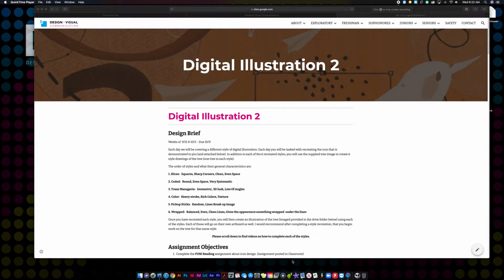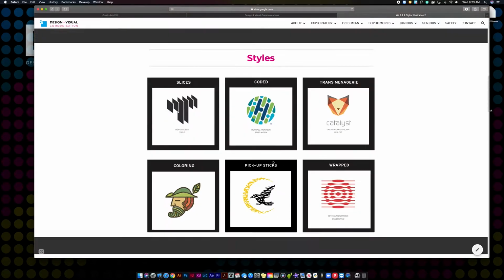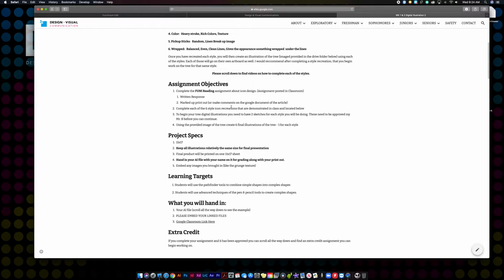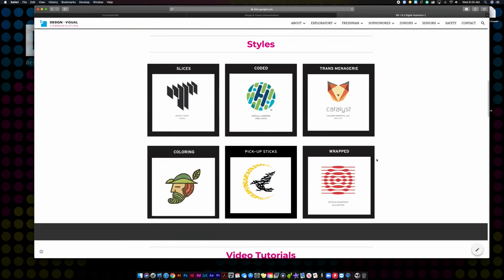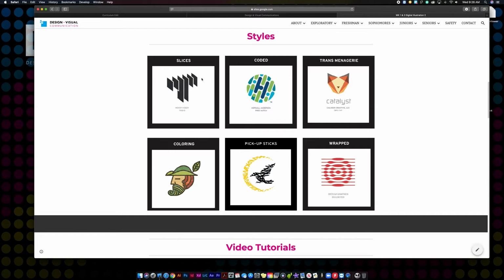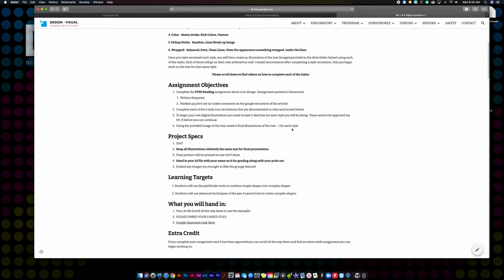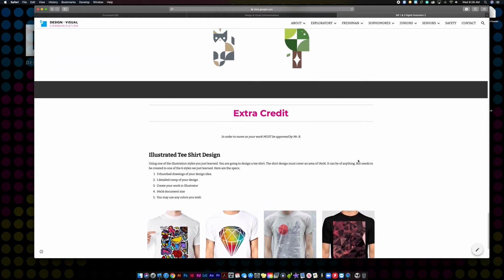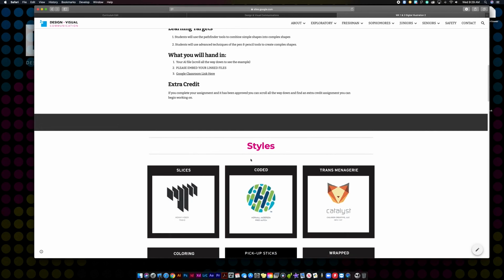Digital Illustration 2 Intro